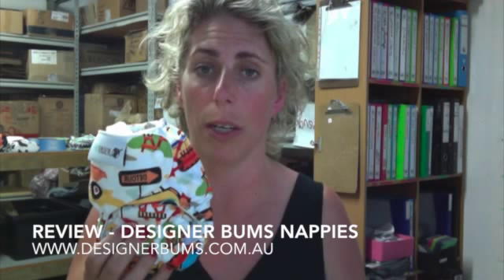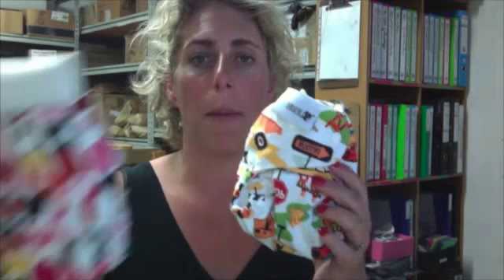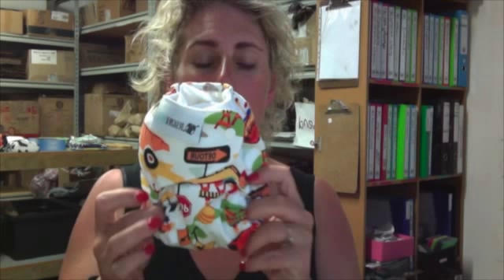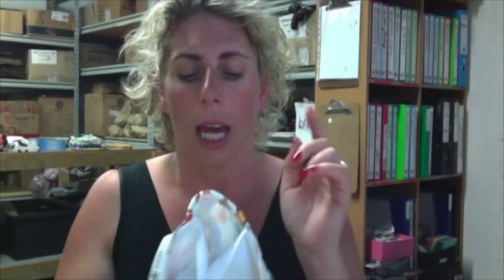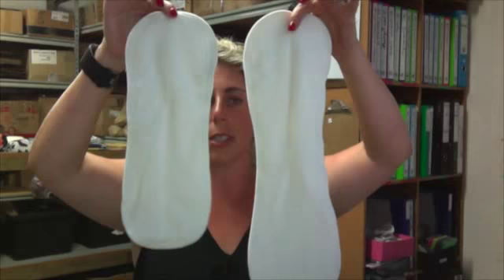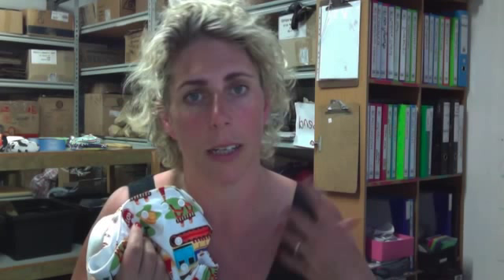Designer Bums - Pocket Nappies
Designer Bums Limited Edition Nappies are made with 100% premium cotton outers and a silky soft Suede Cloth lining which is a one-way fabric, allowing liquid to pass through and be drawn away, keeping baby's skin dry and comfortable. The hidden PUL (polyurethane laminate) layer keeps moisture from leaking through so you don't need an extra cover.

Designer Bums nappies feature a bamboo insert + booster made from natural fibres that have natural anti-bacterial properties. Cotton outer nappies are recommended for daytime use and are ideal for 2-4 hours.

Great for newborns from 3.5kg all the way through to toilet training age.